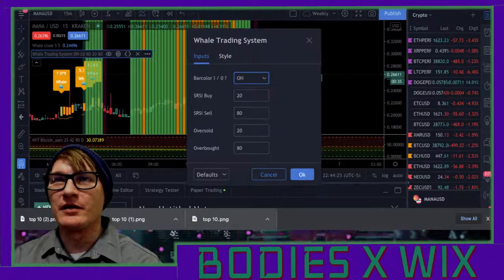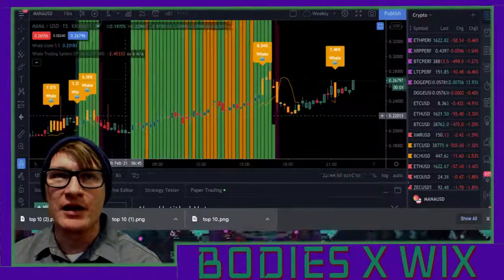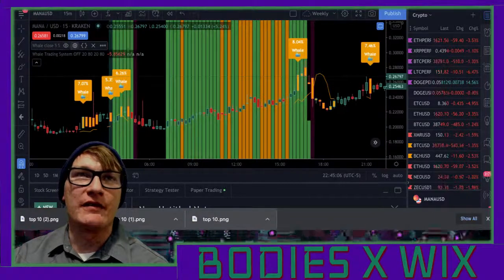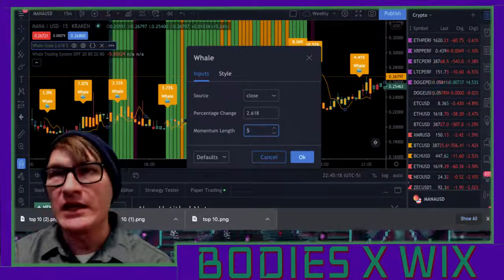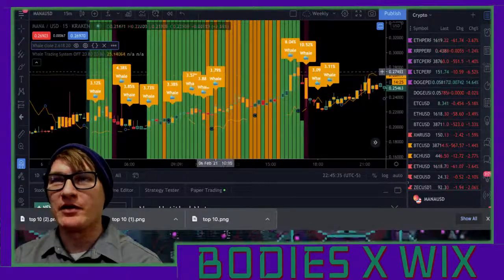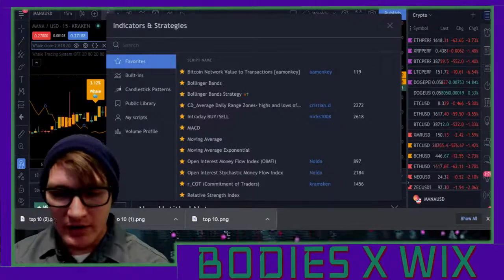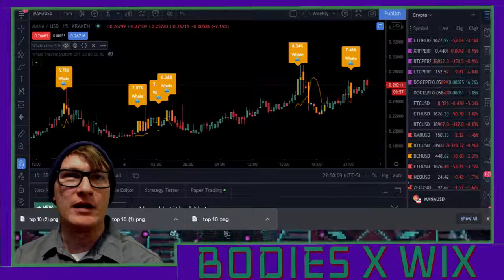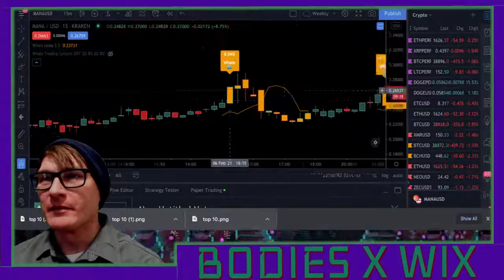WHALE ALERT!!! Tradingviews' Whale Indicator and how to use it (the point, Indictors are worthless)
This link will direct you to a 50K Simulated starting fund

Apologies if you can't hear me but the whole point of this video is to show that indictors are worthless. The only indicator worth considering is the Willims %R Indicator. Match up the times you get a "whale alert" with the indicator and cross-reference it with the whale alert on Twitter, or other Etherscan. They won't match up because the price is not reliant on a whale. It's reliant on an algorithm. If you watch my channel or the Technical analysis series, you'll understand, this indicator is nothing more than just measuring volume in candles. It's not actually whales. Learn how to trade SmartMoney and please stop relying on worthless indicators.

Crytpo Traders: if you do not use one of these services, I suggest you download it using this link. Even if you never use it, you never know when something happens and you’ll want to… you’ll already have It downloaded ready to go
BitStamp Reward $20 cash bonus when you open an account and make a trade of $100 or more.
Crypto.com Reward $25 cash bonus
CoinEx Reward: Same as Gate.io referral rewards
Minds (Social Media like Facebook, except add in the element of Crypto like the Minds token the can be transferred to Ethereum) Reward: Two Welcome Minds Tokens (Market price)

BODIESXWIX.ETH

Brand new to Investing? Like never even thought about the stock market to Crytpo? I suggest you start here: STASH
Get Stash to slowly invest and build a portfolio, it also gives you really cool lessons about the market, savings, terminology, etc. so you don’t feel left out. And also start here for beginners
Robinhood - RobinHood app - Claim a free stock on Robinhood when you open an account using this link. You don’t have to buy an entire stock, only what you can afford. It’s great for beginner
WEBULL - WeBull: $100 deposit and you get. Two Random stocks to start, the more people you refer, the more stocks are added as a bonus instead of money. Plus you have access to pre-market trading. And it comes with options and crypto
Skrill referral Reward GET $50. Skrill has a huge client base such as Steam, Poker Stars, BetMGM, Skype, plus crypto purchasing, etc.